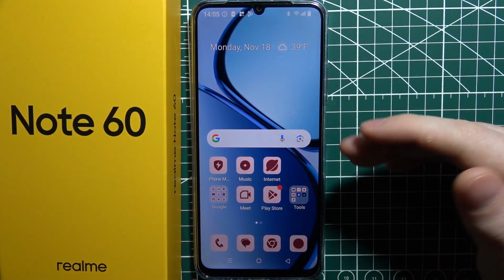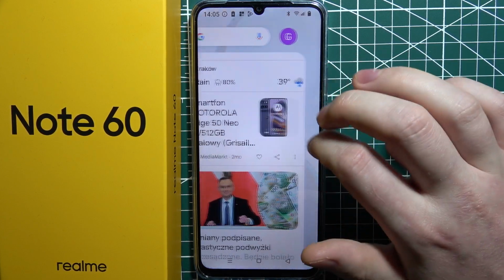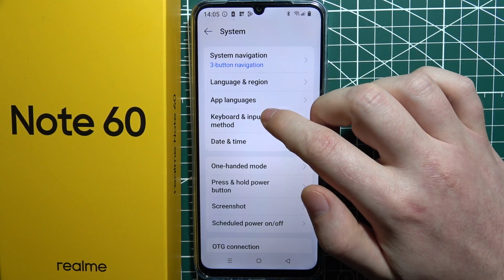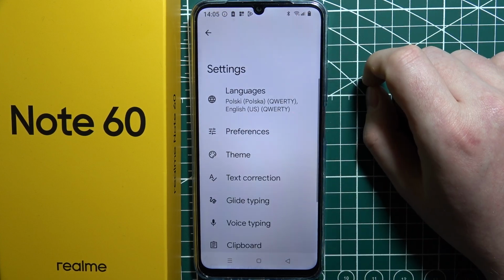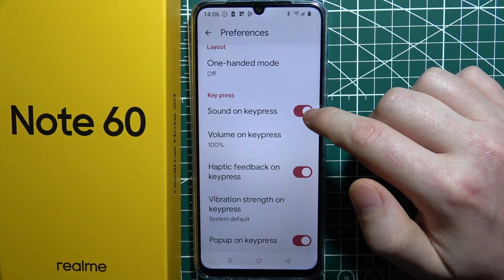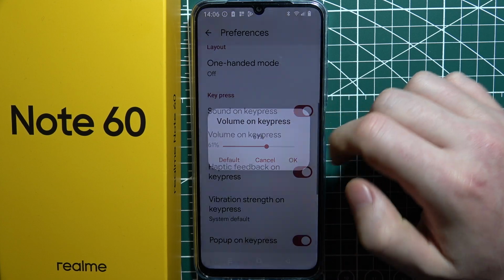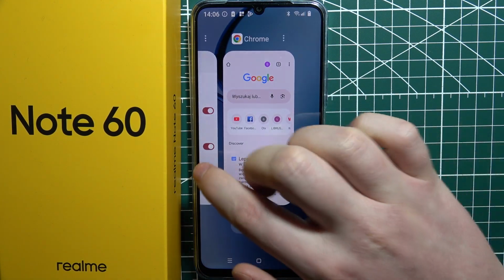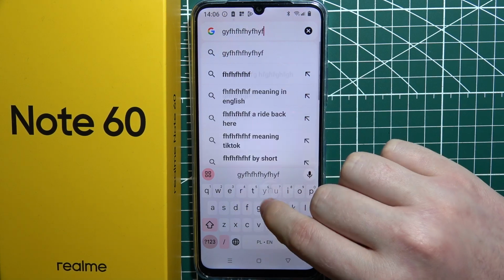Realme Note 60: How to Turn On/Off Keyboard Sounds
Tired of hearing keyboard sounds? Learn how to toggle the keyboard sounds on or off on your Realme Note 60. Whether you prefer silent typing or audible feedback, this guide shows you how to change this setting, giving you a more comfortable typing experience.

I'll do my best to reply promptly and assist you.